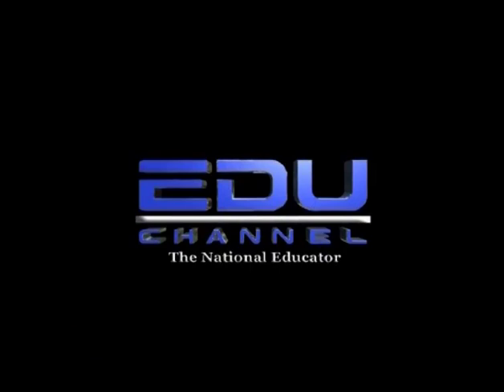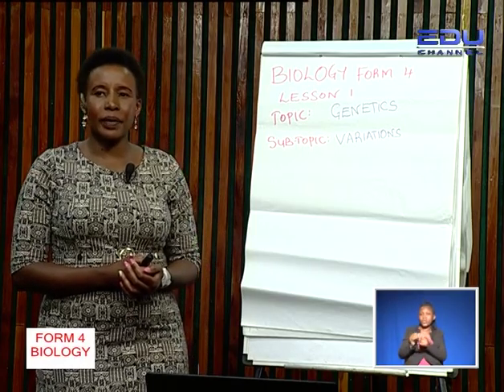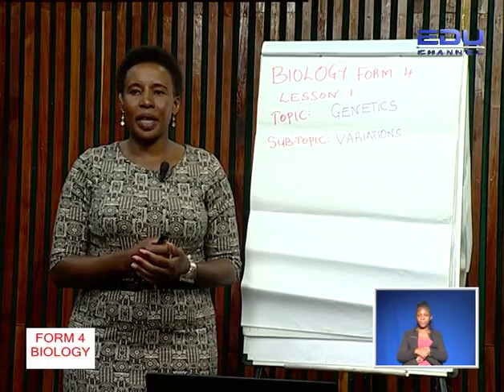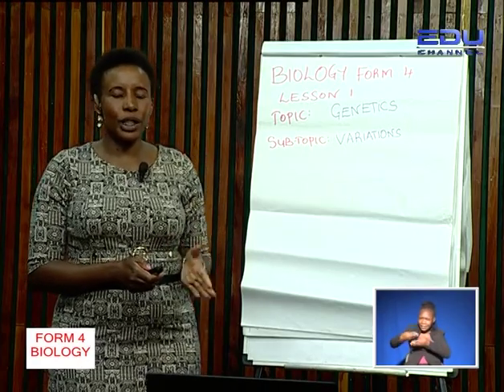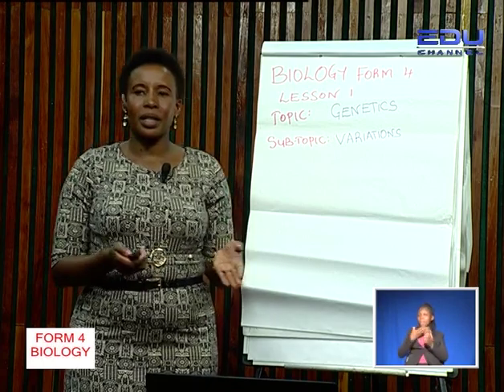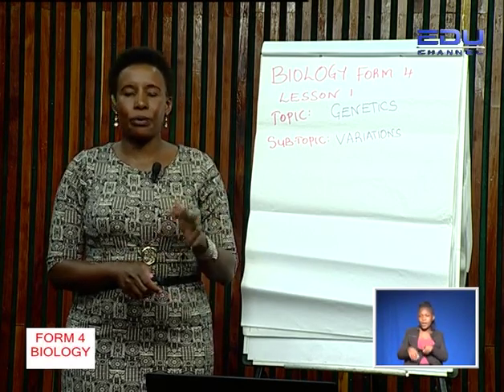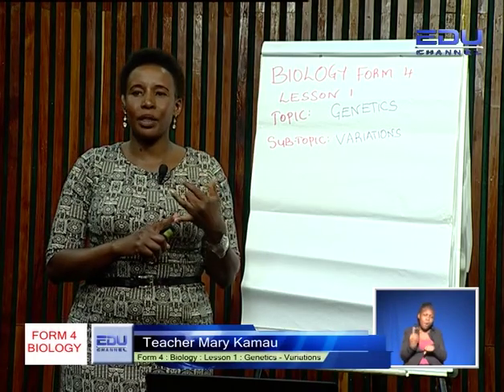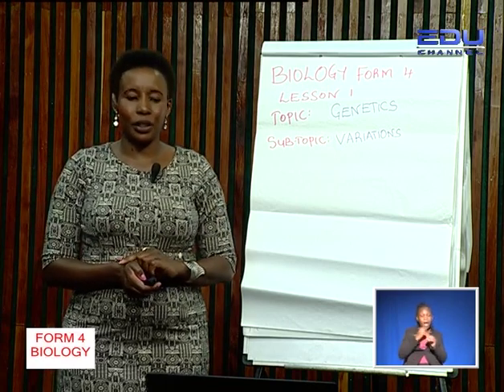Biology form 4 genetics Variation Part 1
enjoy interesting biological concepts in form 4